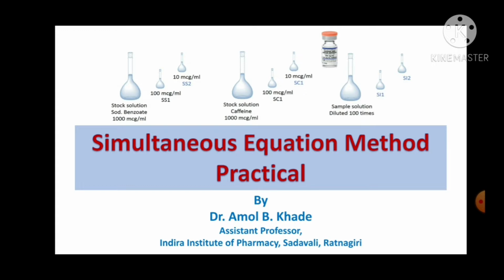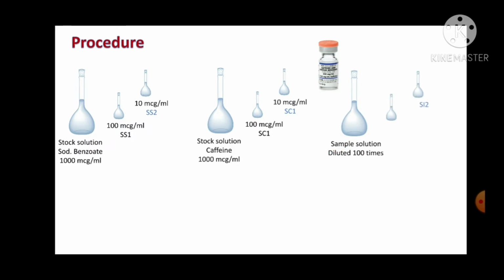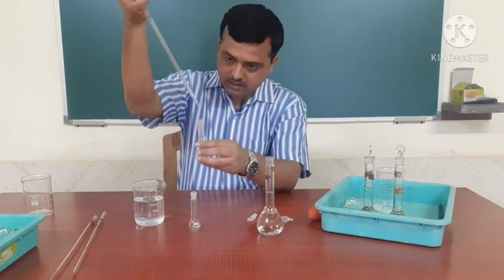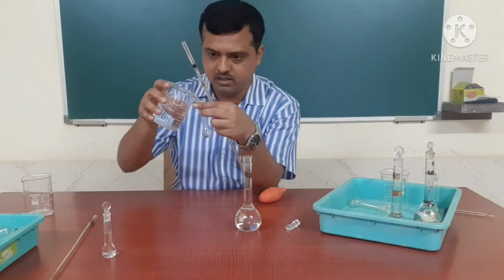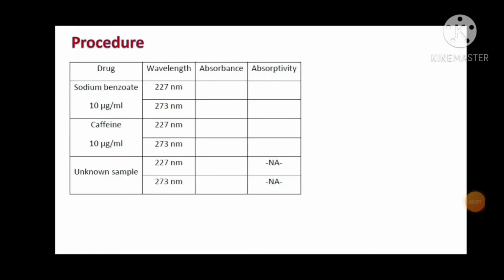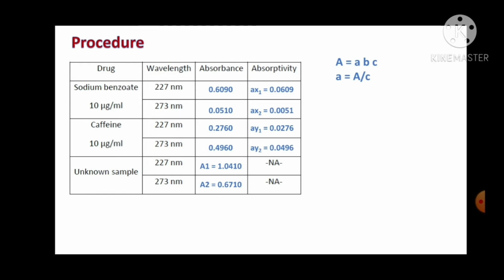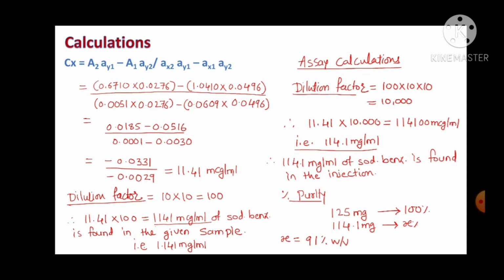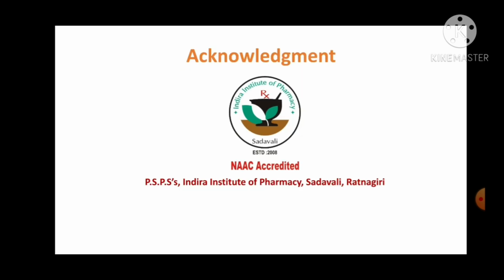Assay of sodium benzoate & caffeine in caffeine injection by simultaneous equation Method-Practical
The video describes the demo of the simultaneous equation method by UV-Visible spectrophotometer for estimating the concentration of the caffeine and sodium benzoate in its injection formulation. Simultaneous equation method of UV spectrophotometric analysis/ Multicomponent analysis. Most of the Pharmaceutical industries manufacture multicomponent formulation, as the treatment of many diseases viz. hypertension, tuberculosis, amoebiasis, bronchitis, etc. requiring symptomatic relief and/or cure. However, only a few of these formulations have an official method of analysis. The spectrophotometric assay of drugs rarely involves the measurement of absorbance of samples containing only one absorbing component.
This video lecture gives an idea about the simultaneous equation method of UV spectrophotometric analysis/ Multicomponent analysis, its equation, its importance, etc.